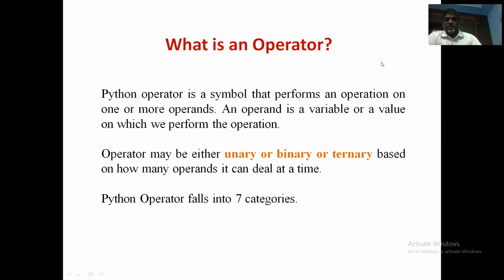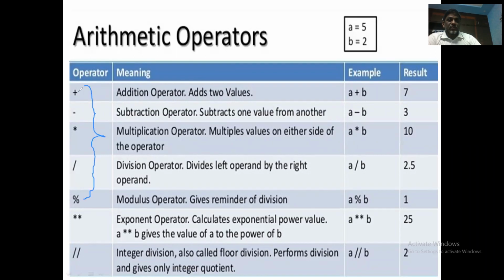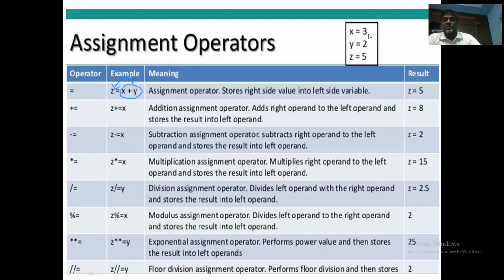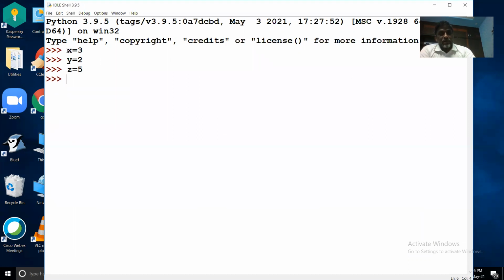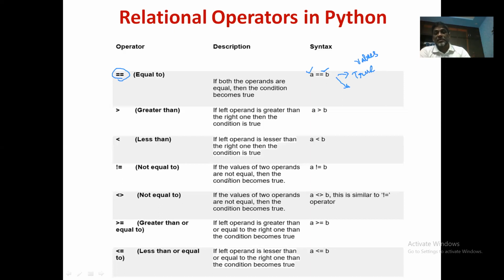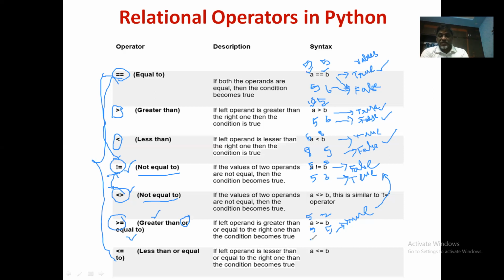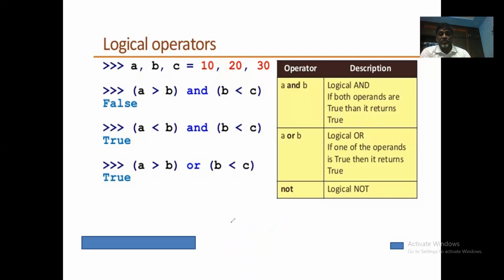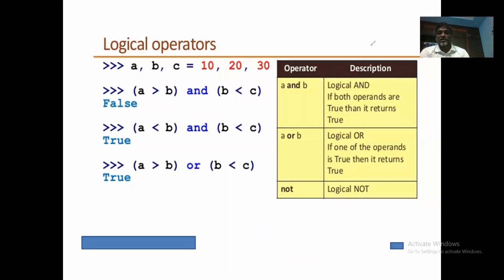Operators in Python part1